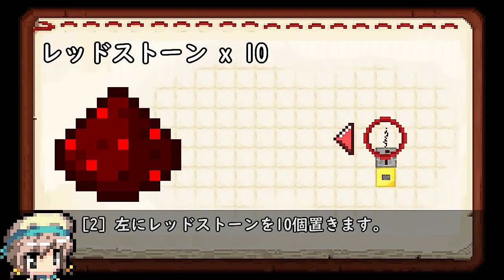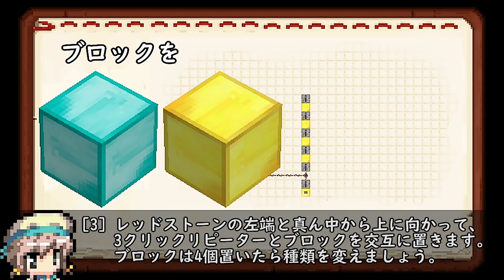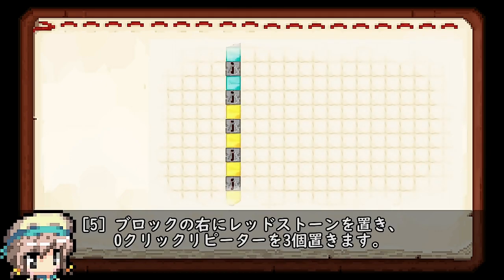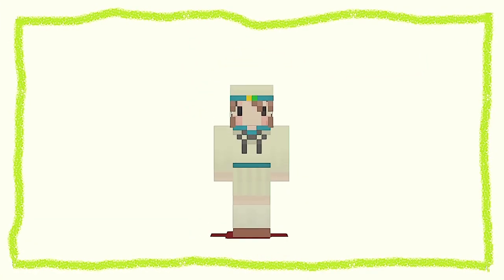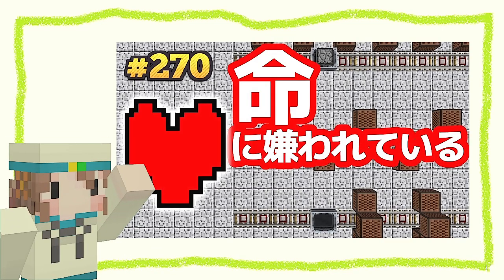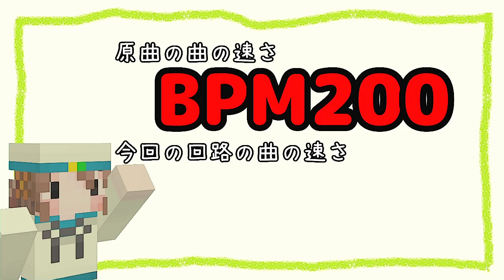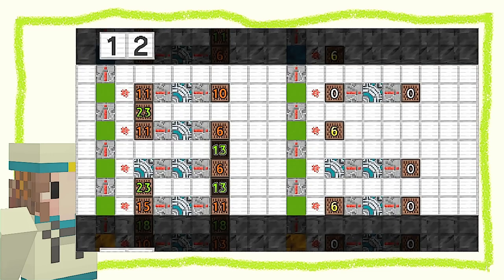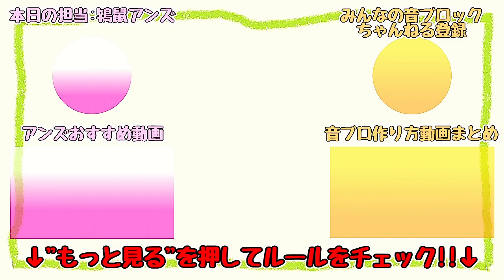(Minecraft) ボカロ - 君の神様になりたいの作り方 (Noteblock)[A]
リクエストルールを読んでからコメントしよう
【音ブロック作り方動画まとめ】

【みんなの音ブロックちゃんねるとは】
マイクラ(Minecraft)の音ブロックで、演奏の作り方(楽譜)を投稿し、マイクラの新しい楽しみ方を動画で広めています。
Minecraft How to make noteblock song tutorial recipe.